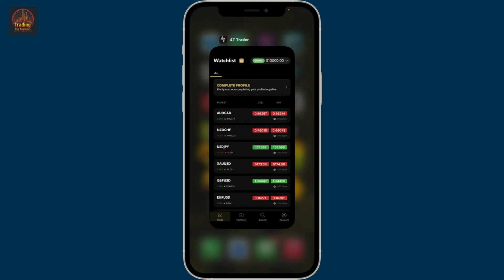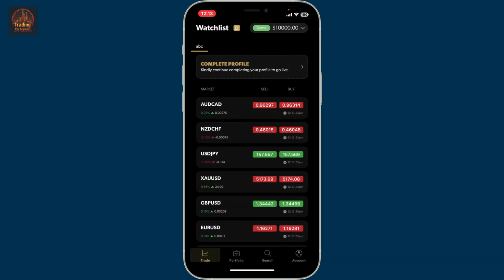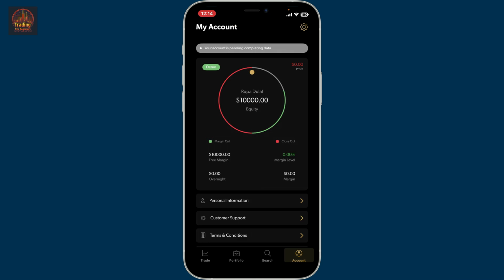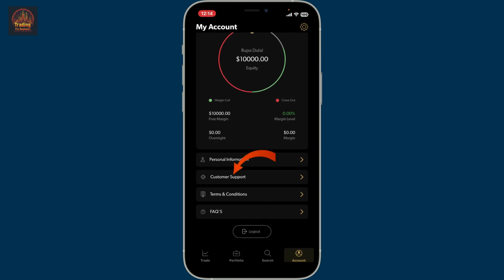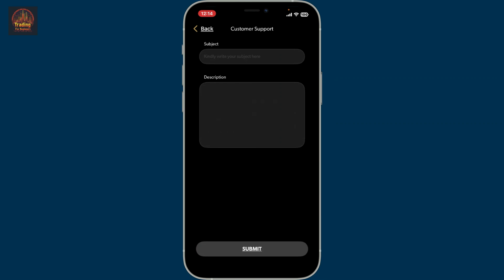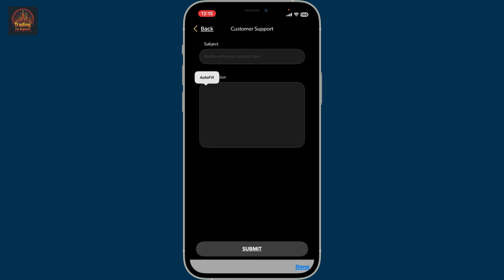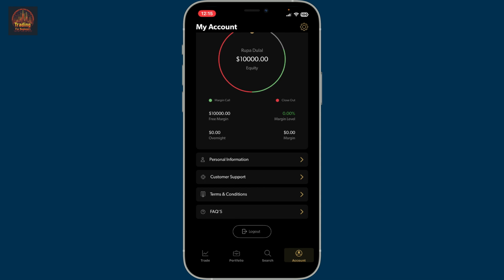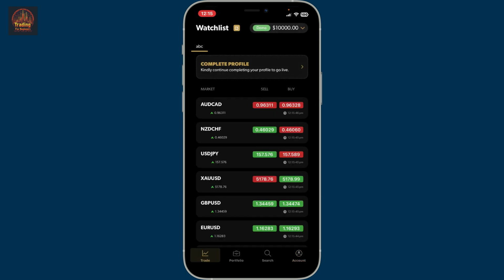How to Contact Customer Support on 4T Trader (Step-by-Step)?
Need help with your 4T Trader account? In this quick tutorial, I’ll show you how to contact customer support on 4T Trader step by step. Whether you’re facing login issues, account verification problems, or trading questions, reaching the support team is the best way to get assistance.